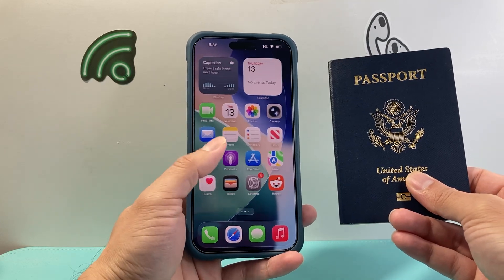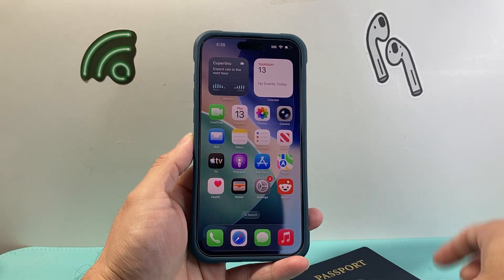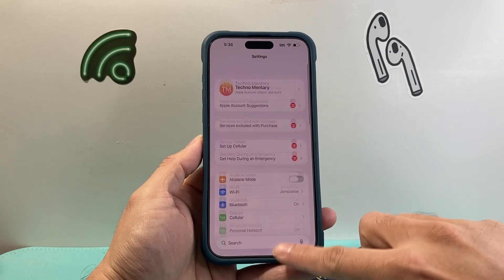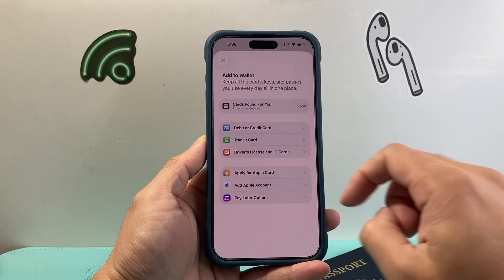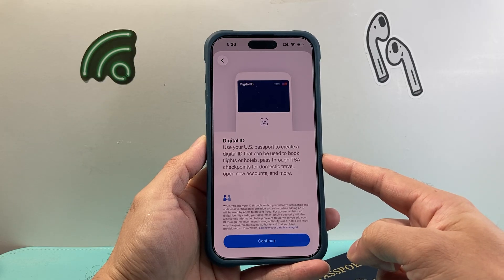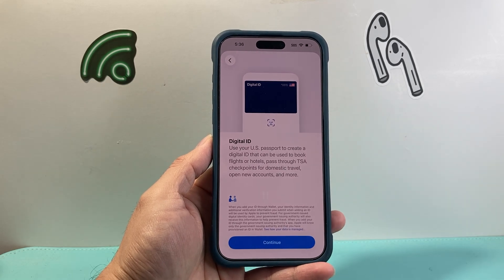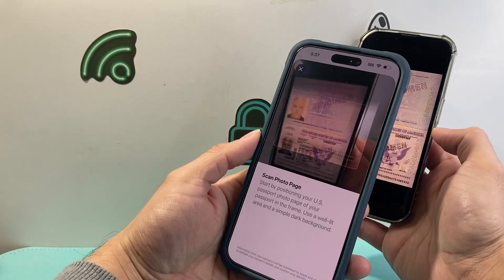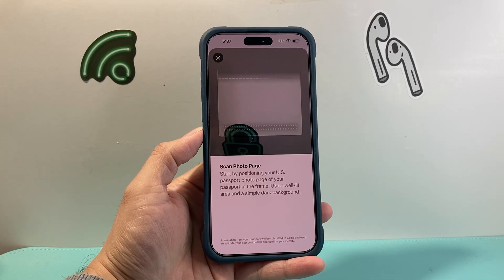iOS 26: How To Add Passport To Wallet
Learn how to add your passport to Apple Wallet as Digital ID on iPhone on iOS 26.1 or newer.